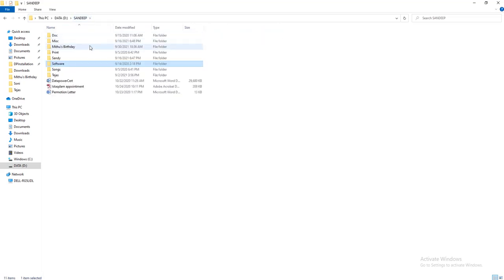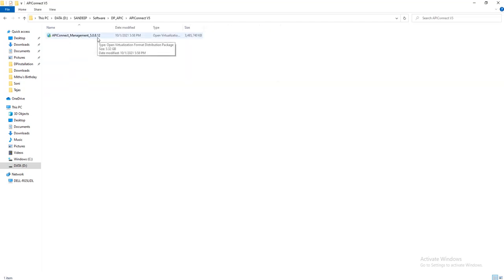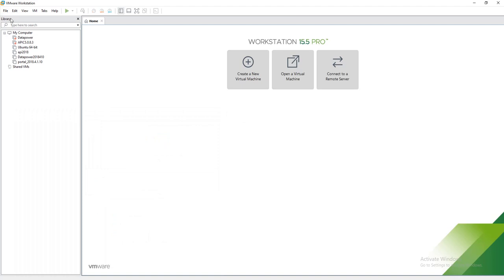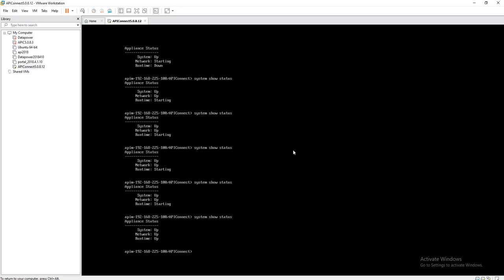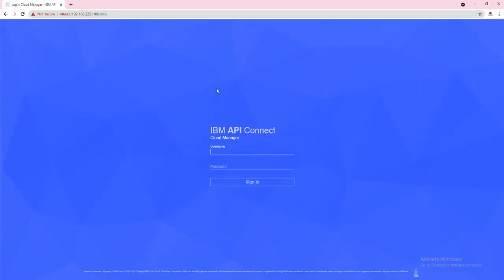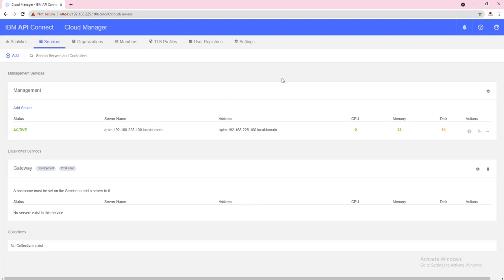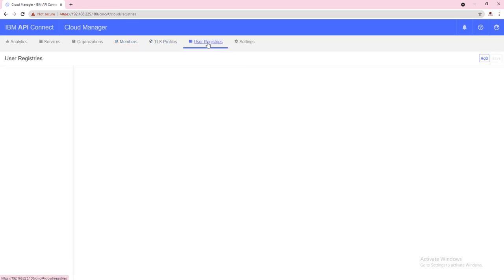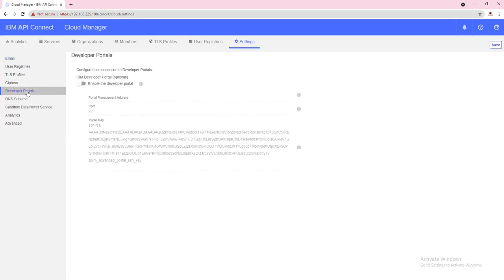IBM APIConnect Installation in Vmware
How to install APIConnect V5 in VMWare